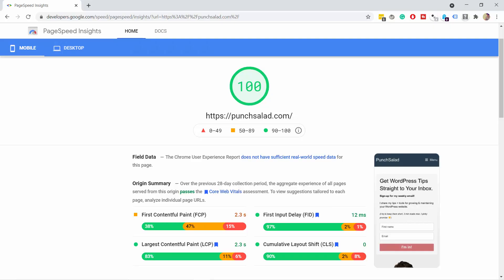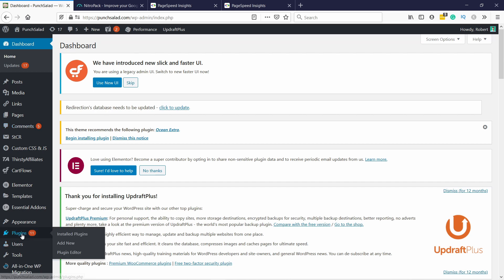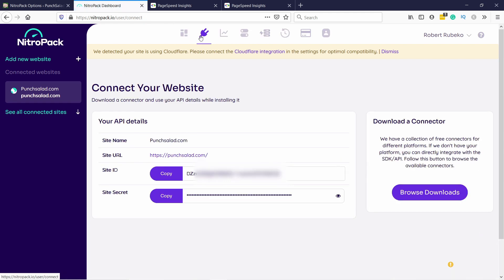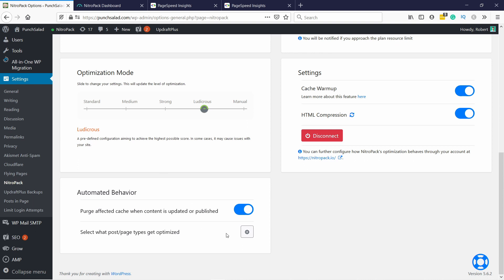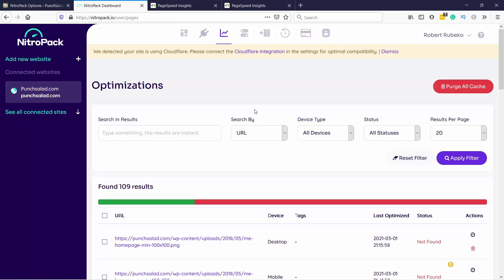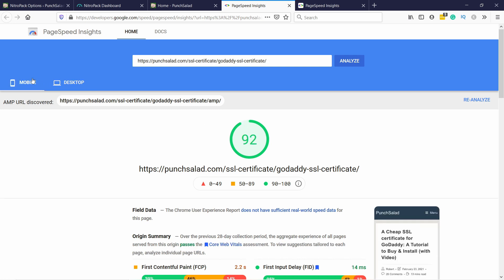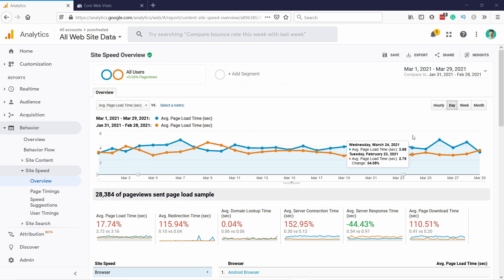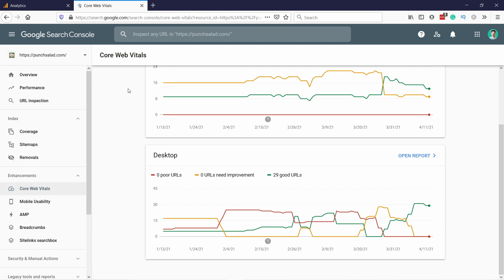Speed Up WordPress: Improve Core Web Vitals with One Plugin (Nitropack)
Do you want to get a 100 from Google’s Page Speed insights? I’ll show you how to speed up your WordPress website with just one plugin.

Google is introducing the web core vitals as part of their SEO ranking factor
on May twenty twenty-one. This means speed might have a bigger impact on SEO rankings than before.

Now nobody really knows how much this will have an impact on the rankings, but I think it’s better to be safe than sorry. So make sure your website's page loading speed, so that Google could rank you higher.

Make WordPress website faster in summary:
00:00 What you will achieve
01:00 Install NitroPack plugin
02:09 Signup with NitroPack to get the API key
03:50 Optimize Nitropack settings
06:27 Test your website
09:04 Is Nitropack cheating?
09:24 My page speed improvements & real data